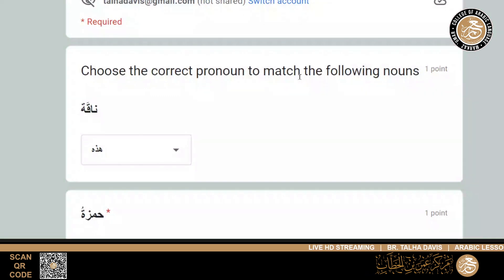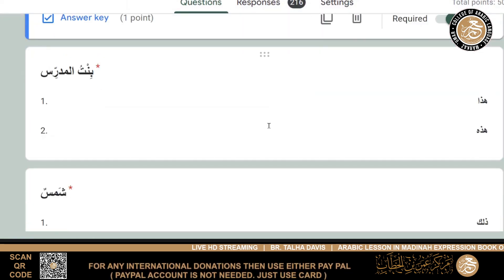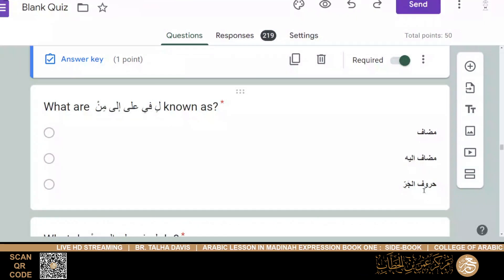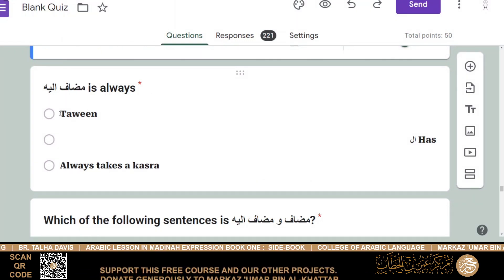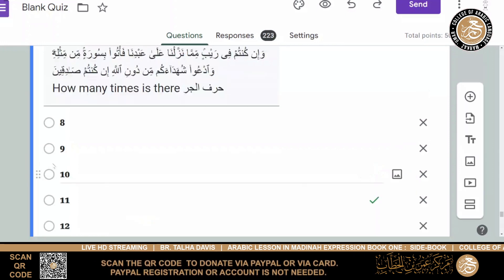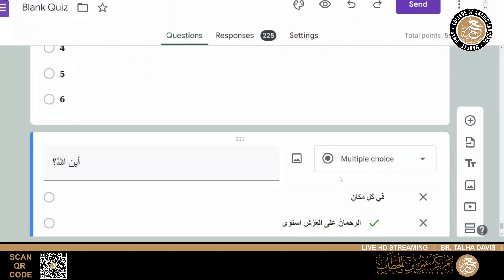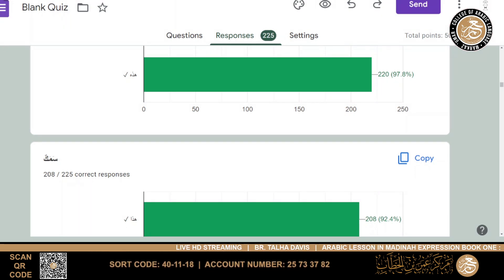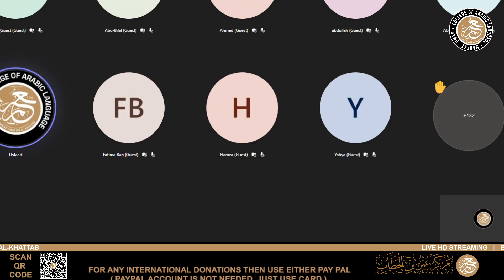Test overview L1-8 :: Test in link below | Madinah Book 1 | Br. Talha Davis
Brother Talha Davis explaining and teaching the Madinah Book One, Arabic language and grammar course.

If you are enrolled at the College of Arabic Language hosted by Markaz Umar bin Al-Khattab, try to join the MS Teams meeting as your attendance is logged for certification.

Registration is still open in these early days.

The side books can be found in the resource folder pinned in the dedicated telegram group.

Please note: These services are provided for free, however it needs regular donations to maintain as such. Donate and take a portion of the reward in teaching others their religion.

DONATE WITH PAYPAL, Debit card or bank transfer  ( no account needed for cards)

UK HSBC account details:
Markaz Umar
Sort code: 40-11-18
Account number: 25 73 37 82

For  international payments for bank transfer:
IBAN: GB40 HBUK 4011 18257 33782
SWIFT: HBUK GB4B